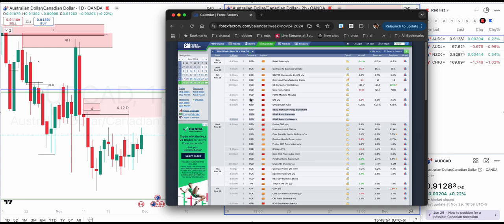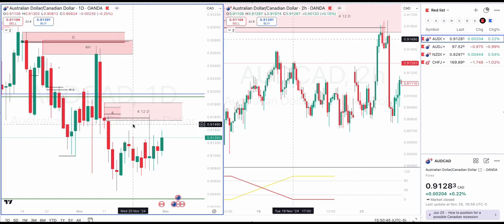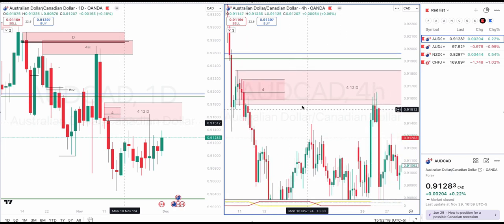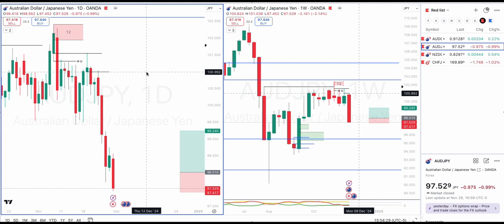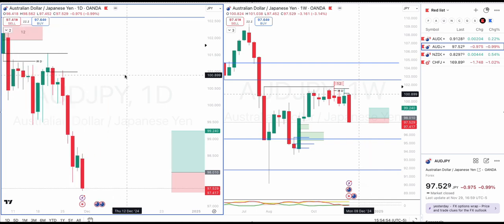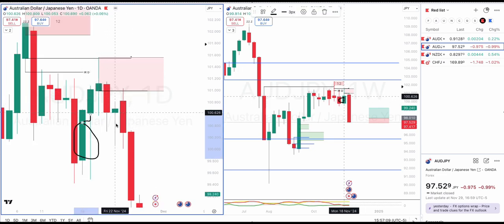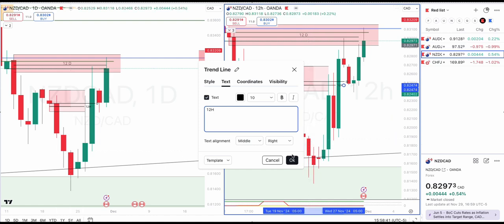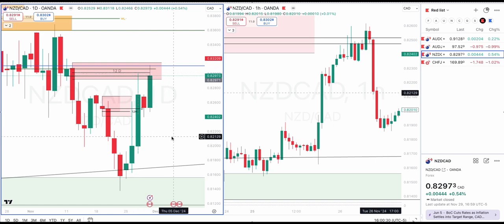Forex Backtesting 24 November Week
In this video we will do Forex Analysis Backtesting for 24 November Week, we will delve deep in the analysis to find out best opportunities for investment. We will discuss which currencies to focus on and which ones can bring fortunes to us. Watch the video till the end to takeaway profit generating skills with you.